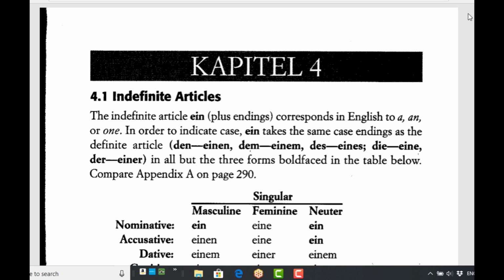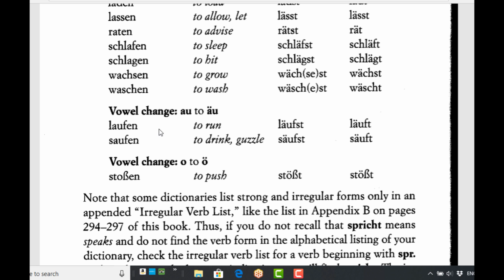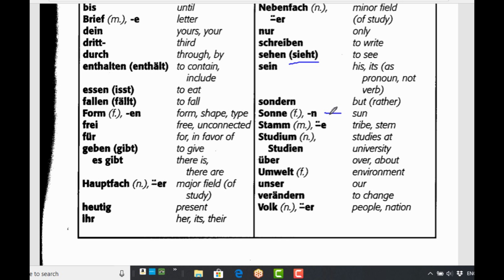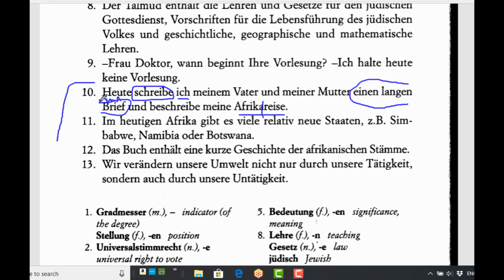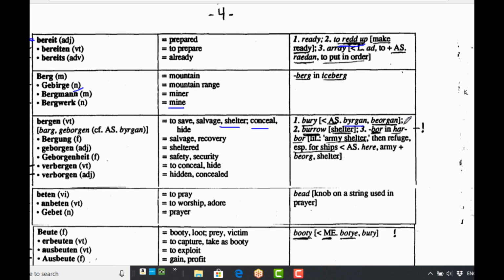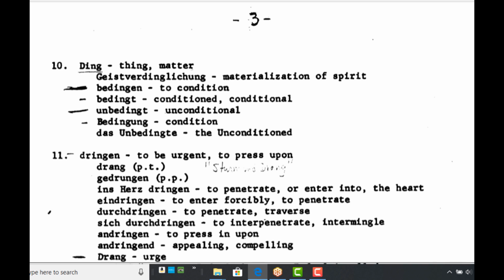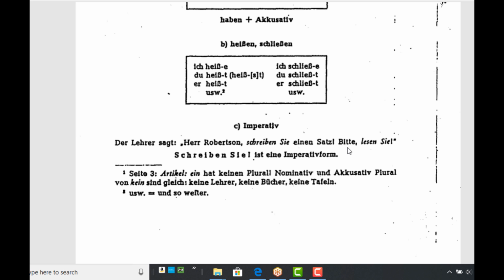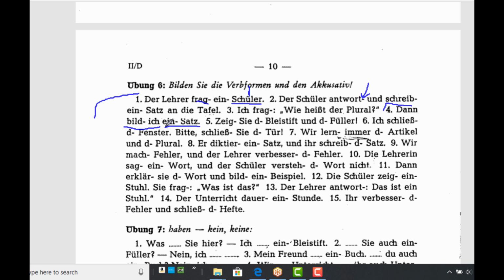2sG Quint Jann Ch 4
Jannach Chapter 4 German Quintessentials from the Erasmus Academy by Ron Ditmars.